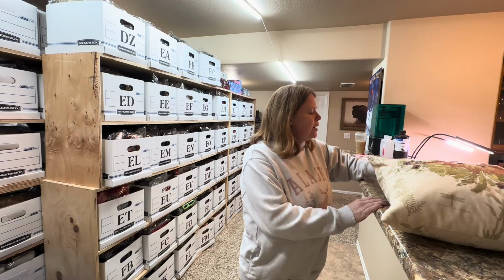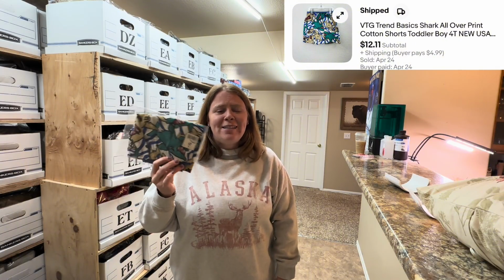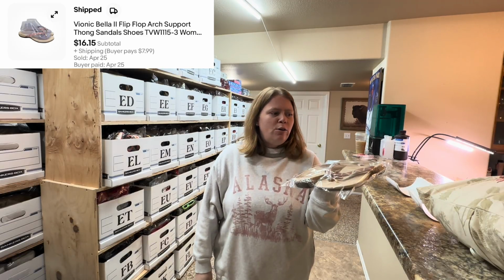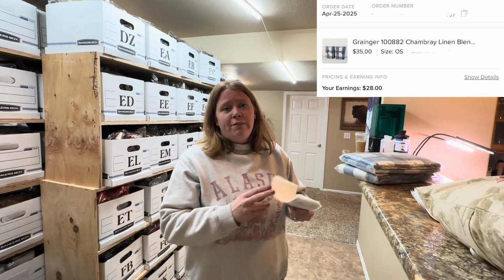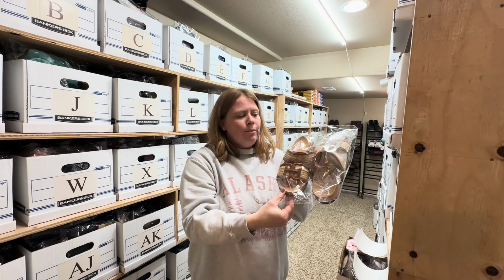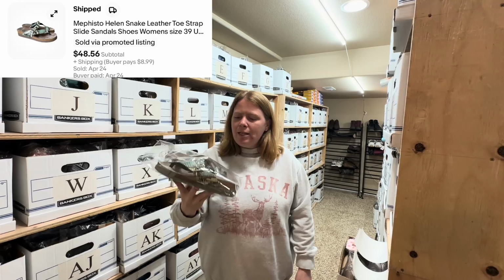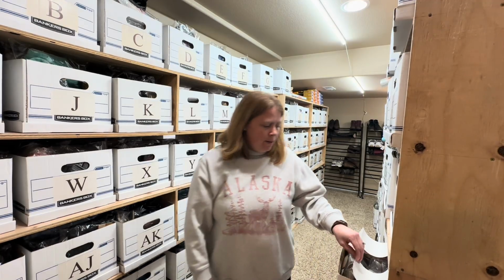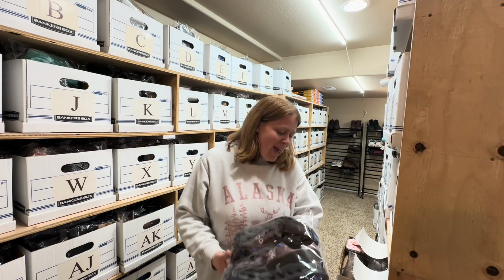Full Time eBay & Poshmark Reseller Pull Sales with Me